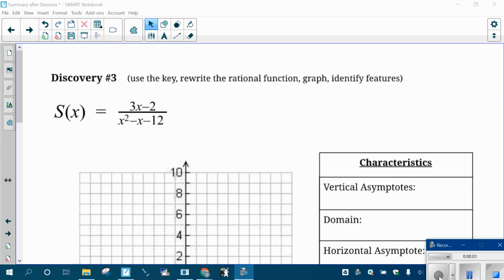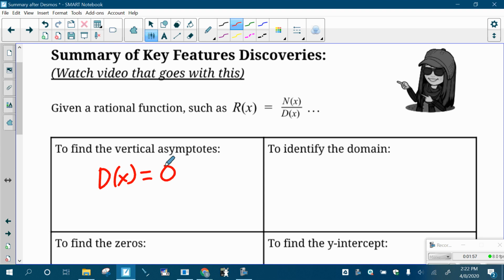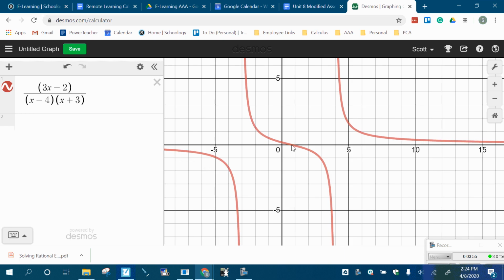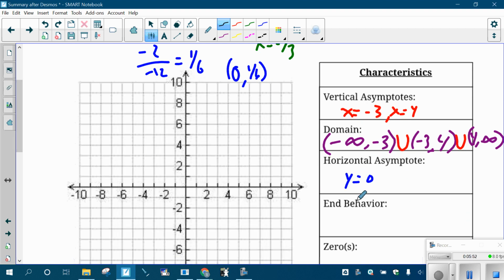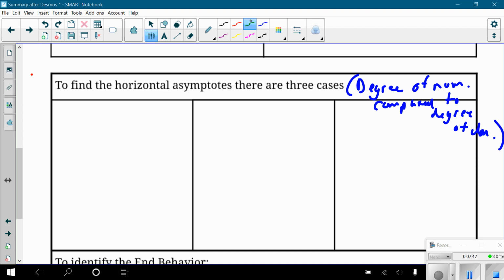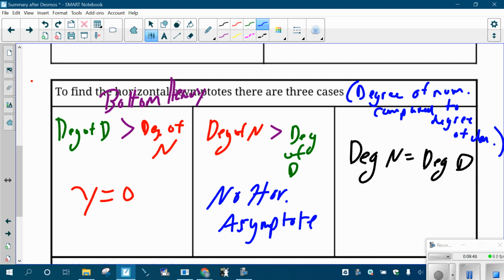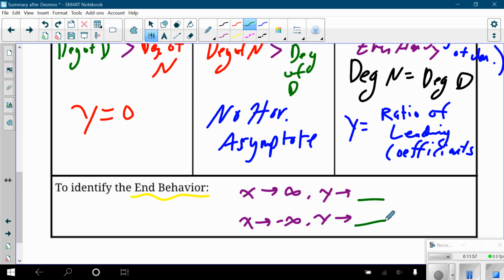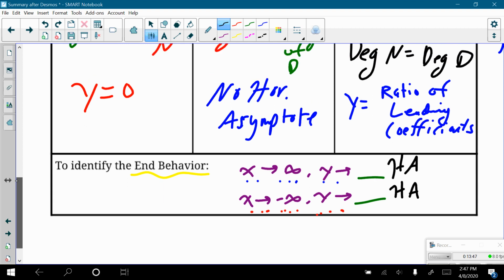Rationals Desmos Activity Summary